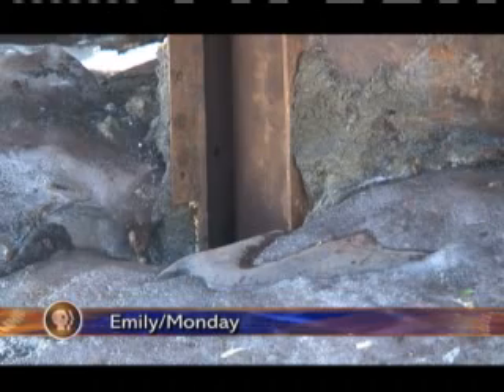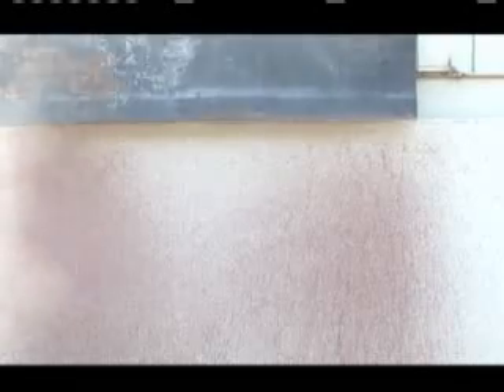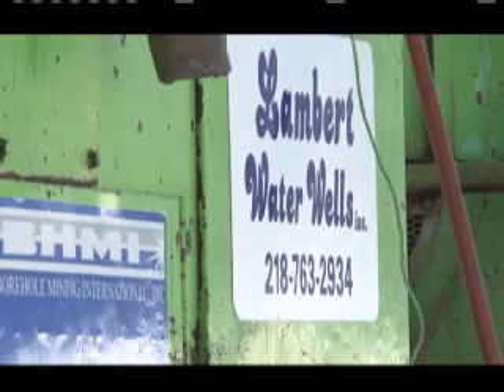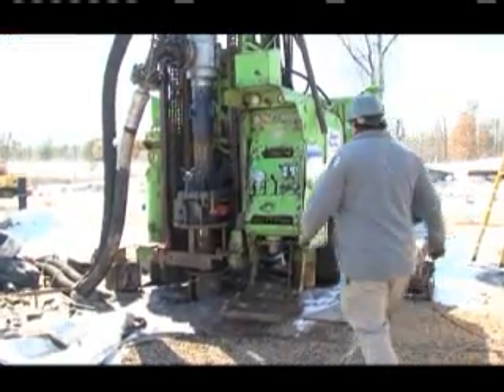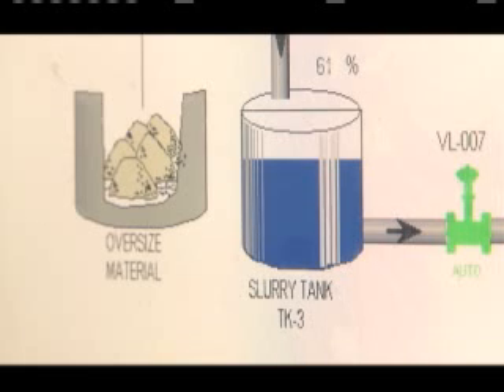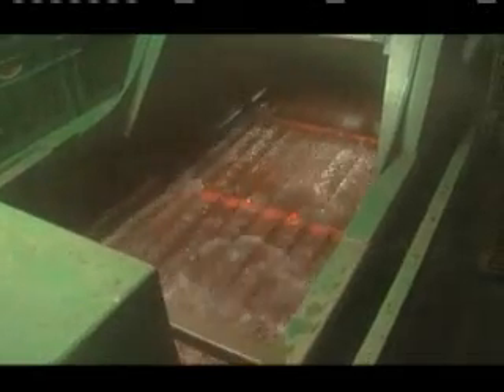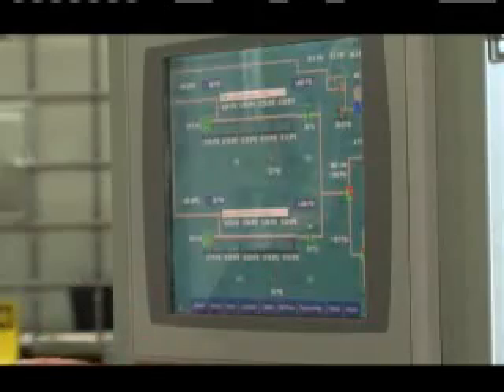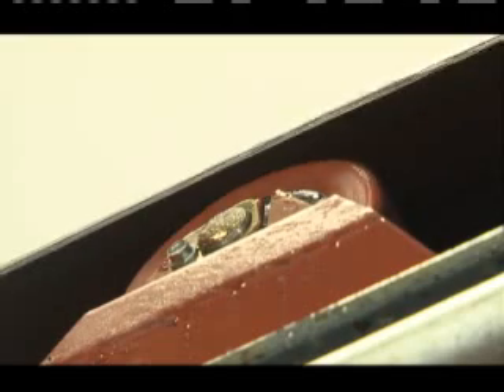11032805Maganese Mining in Emily